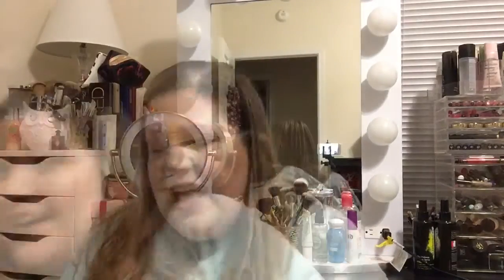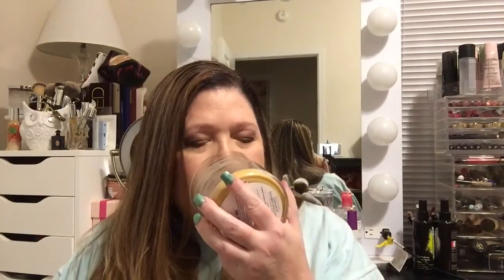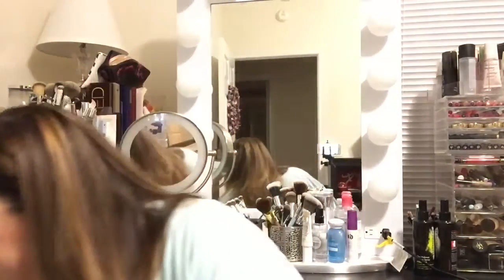Let's Talk Trash! Empties September 2016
OPEN ME!

Hey everyone!  I have been collecting stuff until my empties bin is full...time to film it!  I hope you enjoy.  I love you!

(expires Dec 31st, 2016)

My Favorite Etsy Shops:
Grace Designs Store
Soda Pop Studio
Planner Kate1
Little Miss Paperie
Obsessed with Cute
My Newest Addiction
Planning Roses:

Thumbnail:  Google Images